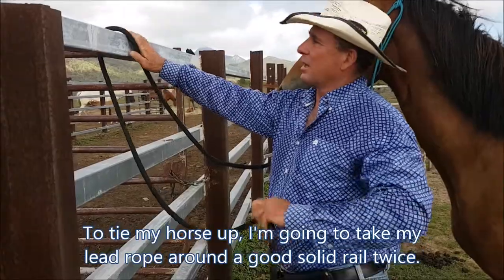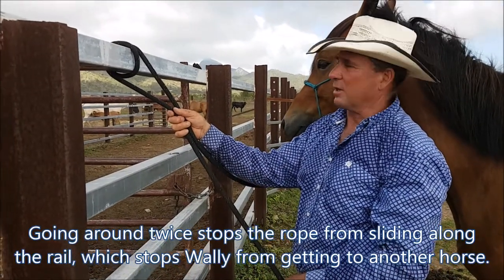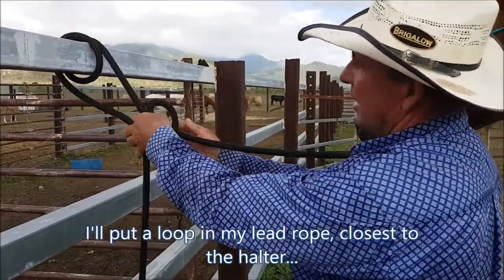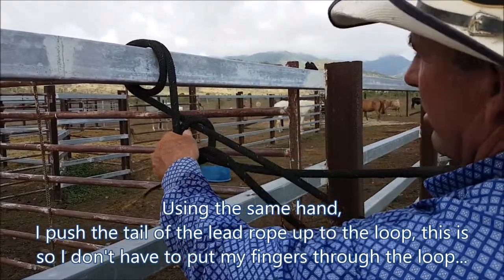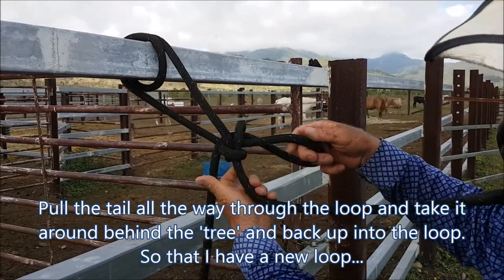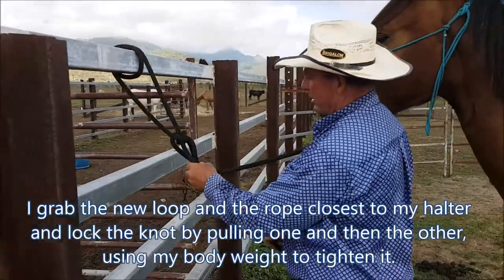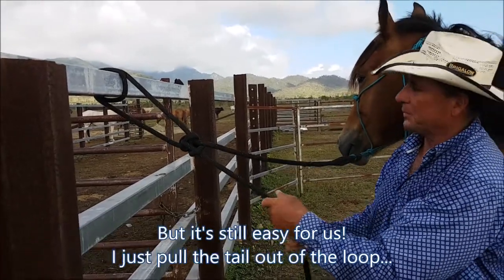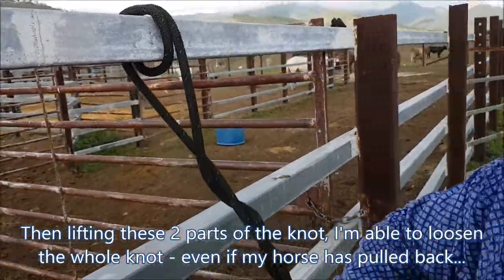The Knot 2.0 - If your horse is a fiddler or a puller, this knot is for you!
Wrap the lead rope around the tie up rail twice. This stops the rope from sliding along and stops him creating mischief with the horse beside him.
If you are at a show or clinic, and there is a $20 000 stunner at one end of the rail, and a freebie brumby at the other end, and they start to chat and wriggle their way closer. If they were to get so close they end up fighting, you can guarantee it won’t be the brumby that needs the vet!
Check out the video for step by step instructions.